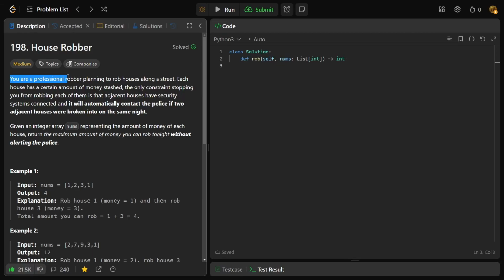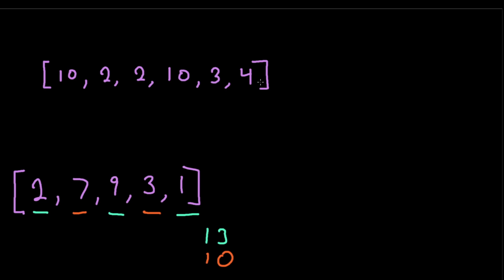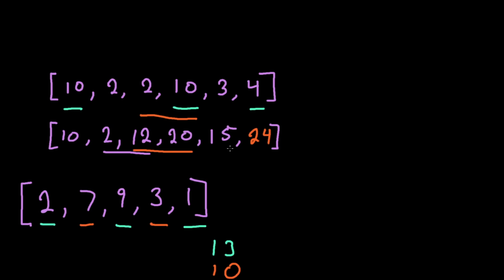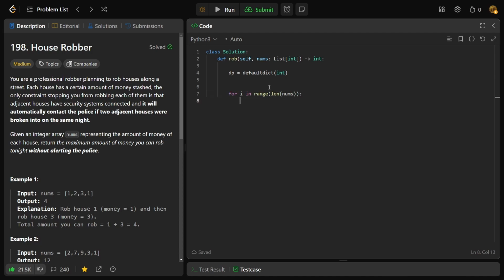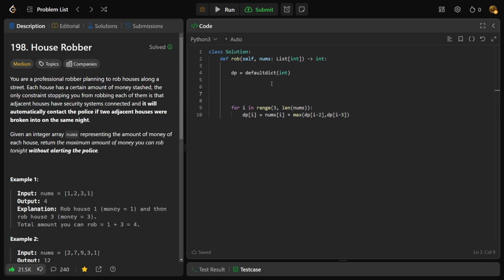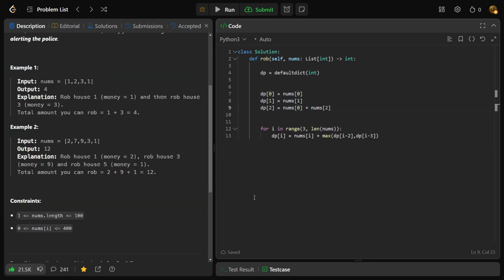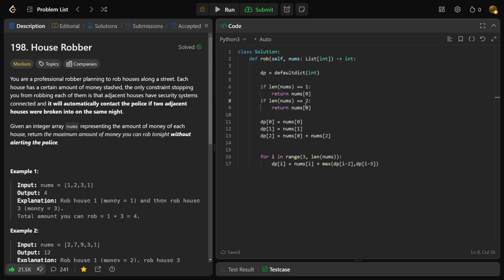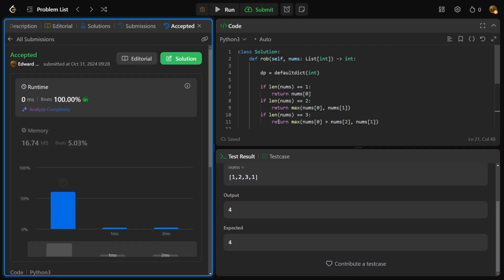House Robber - Python || Leetcode 39 || Dynamic Programming Approach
0:00 - 0:25 Problem statement
0:25 - 5:14 Visualization and understanding the problem
5:14 - 8:29 Coding
8:29 - 8:42 Conclusion